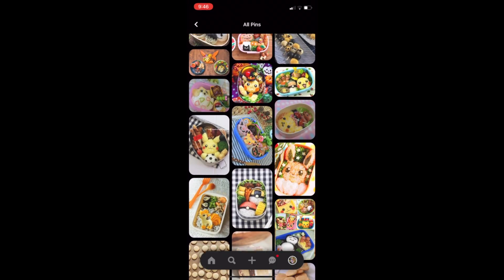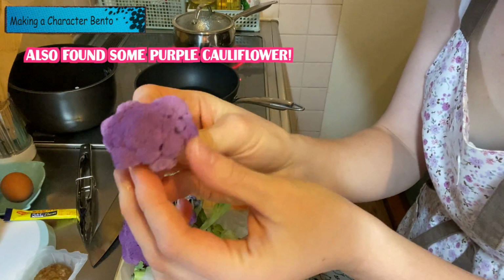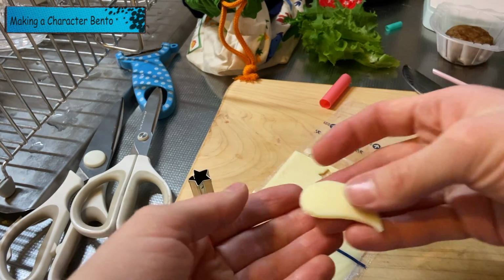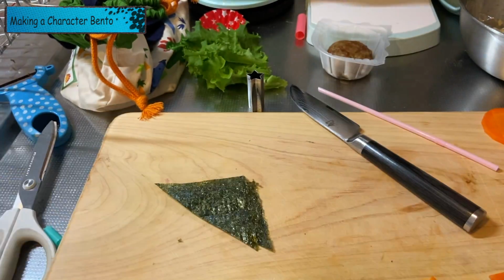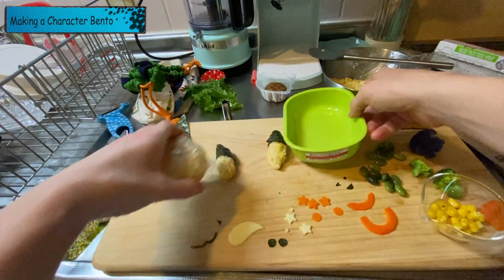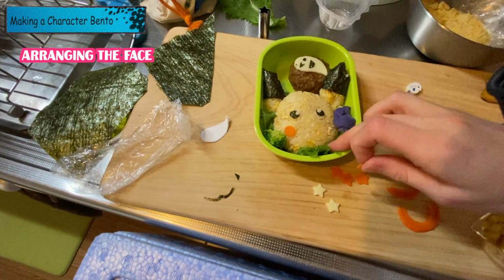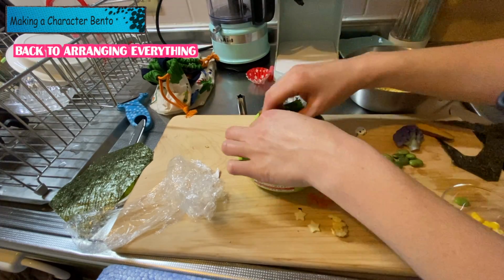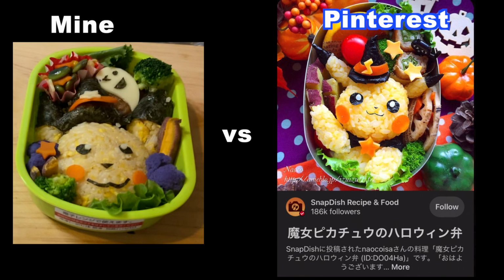I Tried Making a Character Bento | キャラ弁を作って見た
Today I tried making a character bento for the first time!

When your child has a school trip, it's typical to make them a bento lunch box to take with them. My boys love Pokemon, so I knew I wanted to make a bento with the main character, Pikachu. And since Halloween is coming up soon, I decided to incorporate this element into the design. It was a little bit challenging because I didn't have a lot of shape cutters on hand but I tried my best and learned a lot for next time.

■ About : 茶子 - Chako / Charlotte- ■

We are international couple, now living in Nara, Japan with our 2 boys.
I met my husband in Japan in 2009 and we got married in 2011.

2009年に日本で主人と出会い、2011年に結婚しました。
米国で7年過ごした後、家族で日本に帰国。息子が二人います。
このチャンネルでは、日本文化・素晴らしさだけでなく、英会話、日本旅行、子育て、国際カップルの生活様子もお伝えします。
時には景色や行事だけを撮影した動画も投稿します。
必ず、私が登場する動画ばかりではありません。